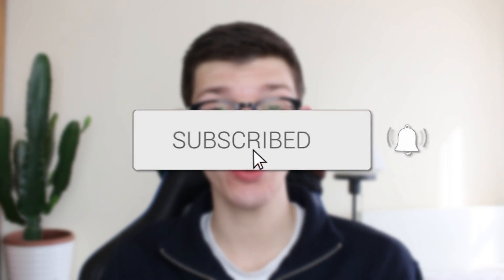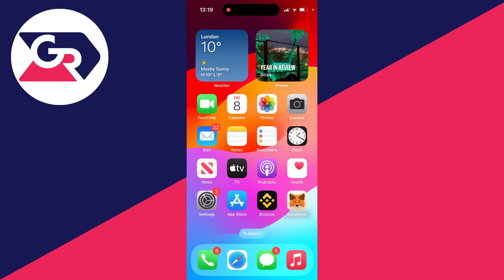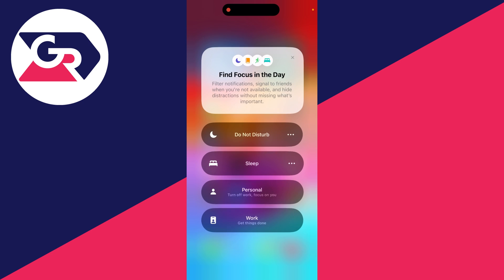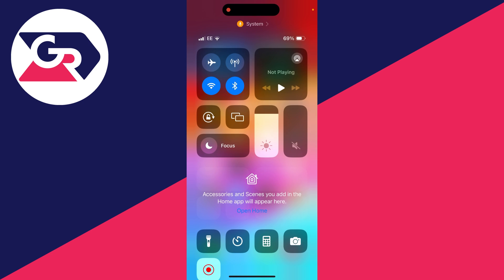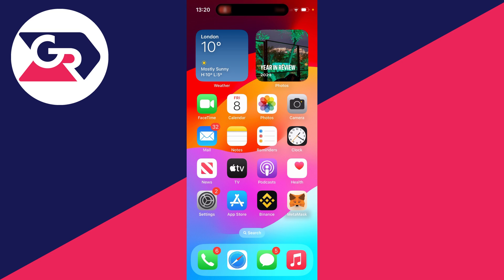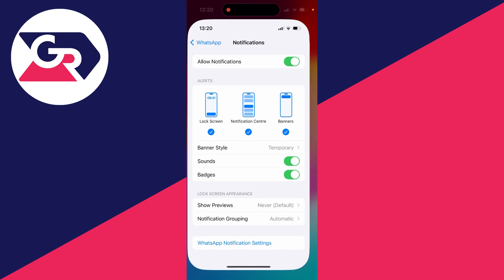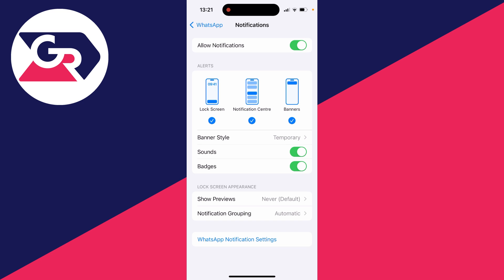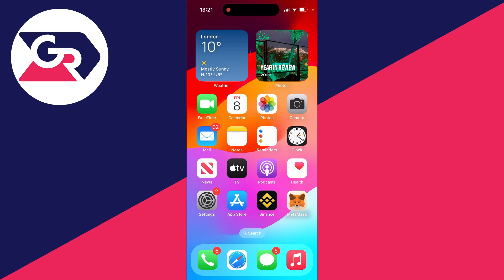How To Fix WhatsApp Call Not Ringing On iPhone - Full Guide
Learn how to fix whatsapp call not ringing on iphone in this video.

GuideRealm